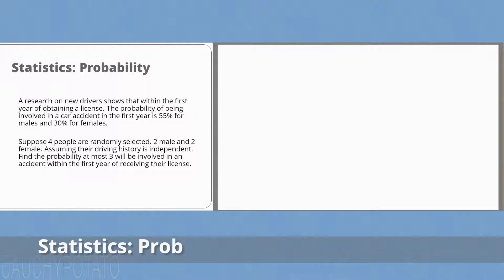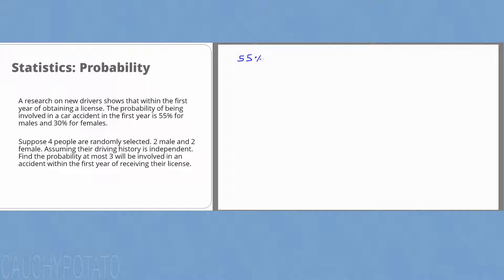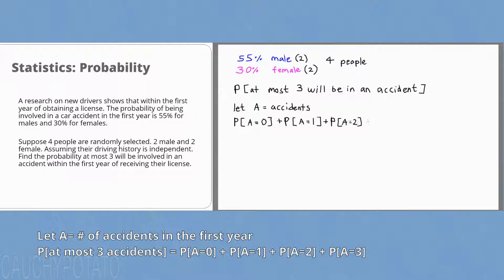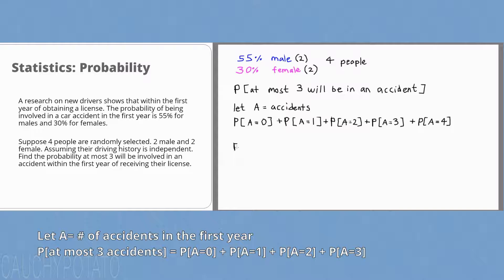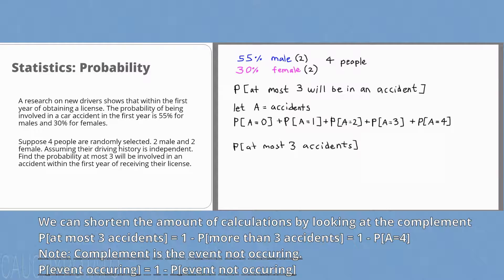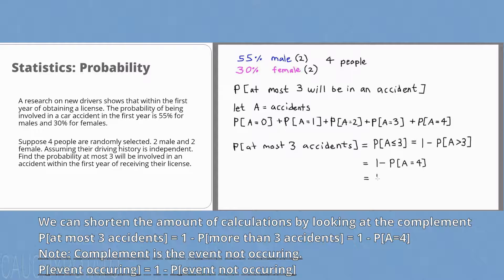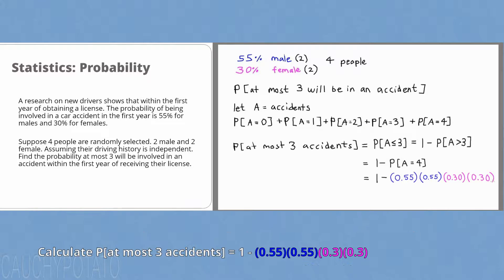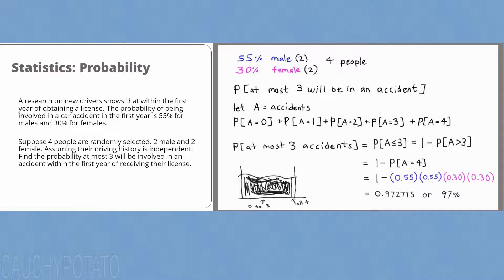Statistics Probability 22: Calculating Probabilities Example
Example problem/solution in calculating a probability.

In the future this channel will mostly have math problem solving videos. I have a degree in Applied Math and Statistics and instead of letting it go to waste, why not make YouTube videos to help students currently on the grind. The format for all videos will be example/solution.

Note: This is my first playlist of math videos.

Sorry if I go a little too fast on the videos. Still getting the hang of making them. I hope to get better at making these over time.